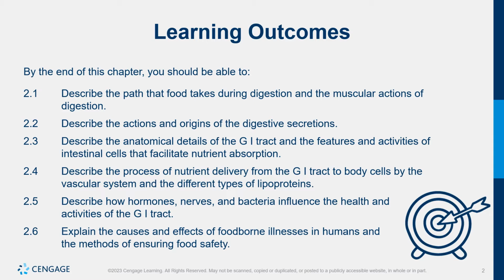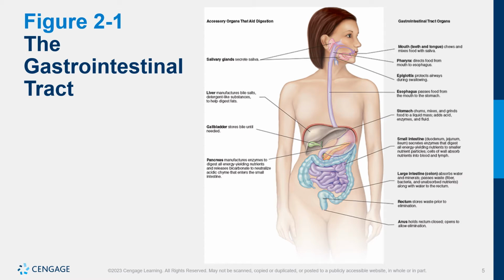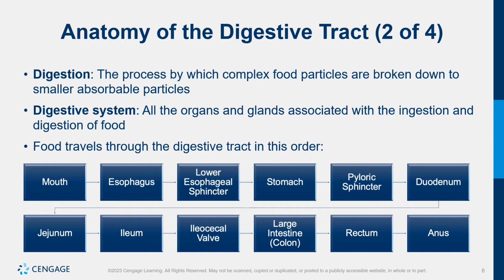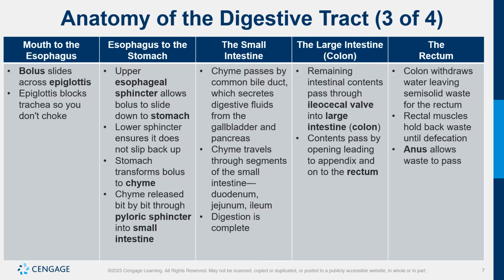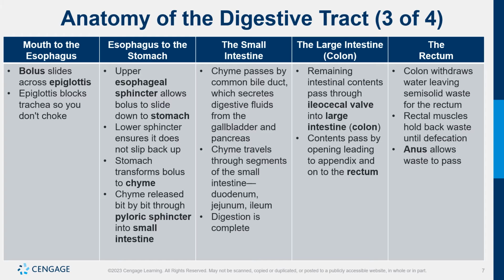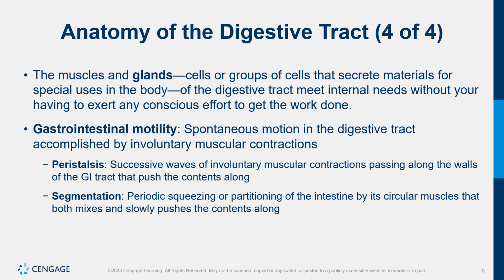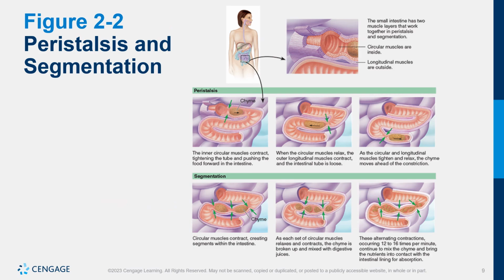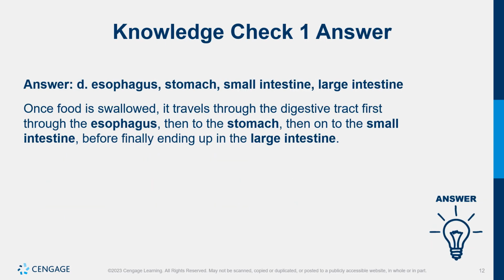GI Anatomy Nutrition for Health & Health Care, 8